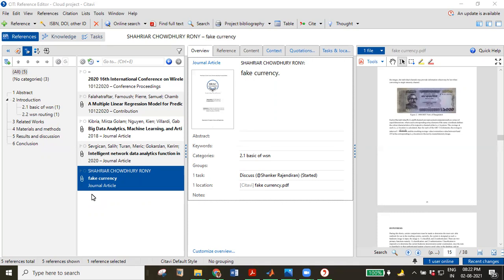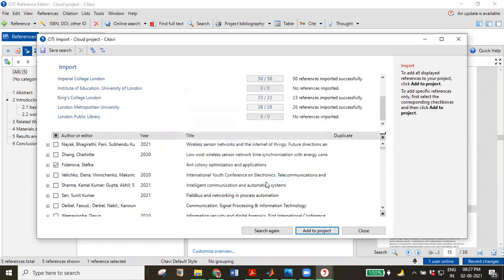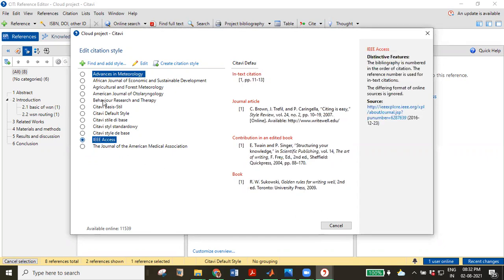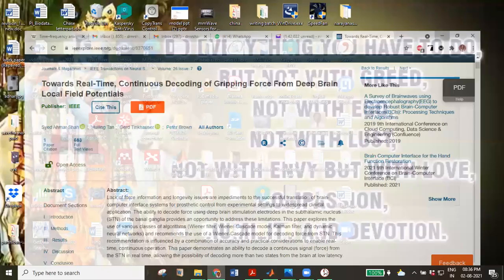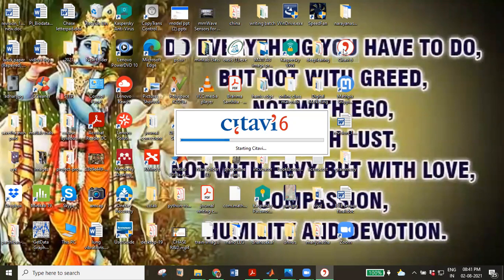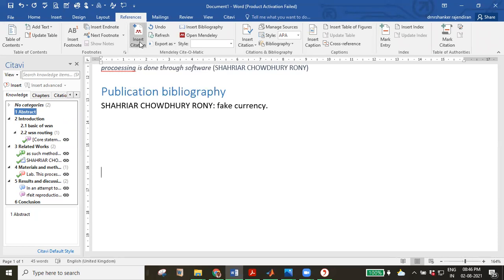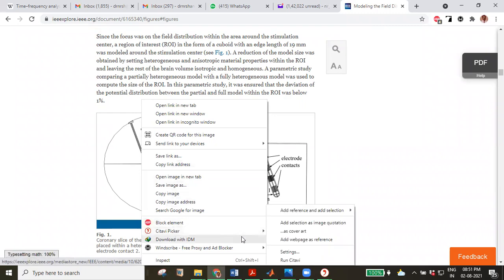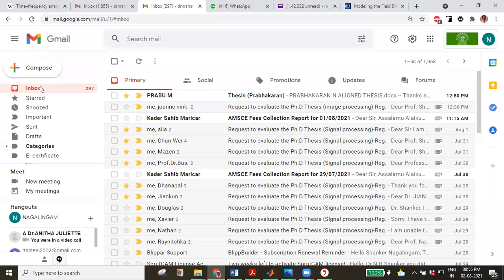12 Citavi 2 Explained | How to Manage References and Research Like a Pro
📚 Struggling to organize your research papers, references, and citations? Citavi 2 makes it easy!

In this video, we introduce Citavi 2, a powerful reference management and knowledge organization tool designed for students, researchers, and academics. Learn how to use Citavi to collect sources, manage citations, annotate PDFs, and structure your literature review — all in one place.

💡 What You'll Learn:

Overview of the Citavi 2 interface and features
How to import references from databases (PubMed, Google Scholar, etc.)
How to organize notes, thoughts, and quotations
Creating citations in Word and formatting bibliographies automatically
How to structure a research project using Citavi’s task planner

🔍 Why Use Citavi 2?

Citavi 2 is ideal for:
Undergraduate and graduate students writing theses
Ph.D. candidates managing large literature databases
Researchers publishing in journals

Anyone writing papers with citations and needing structured research workflows

🎓 Citavi supports citation styles like APA, MLA, Chicago, IEEE, and more — making it easy to format your references correctly.

🧠 Organize your ideas, track sources, and write with confidence. Citavi 2 helps you stay focused and productive throughout your research journey.

💬 Got questions about Citavi or citation management? Drop them in the comments!